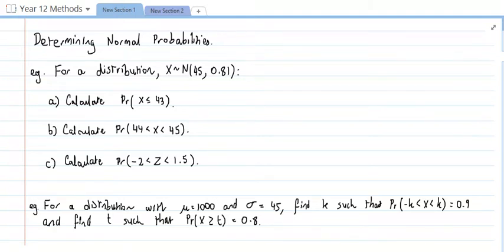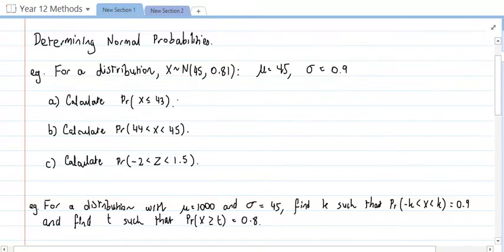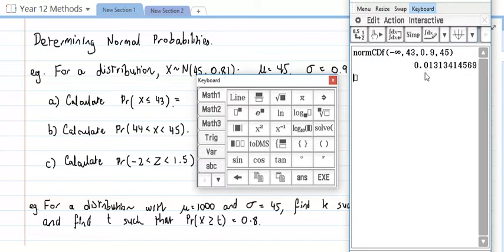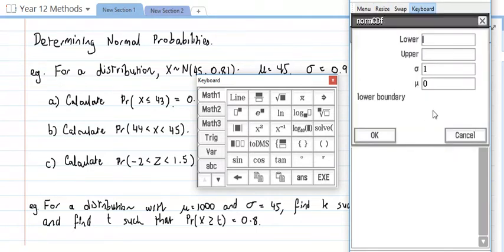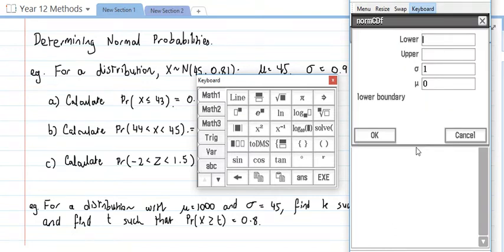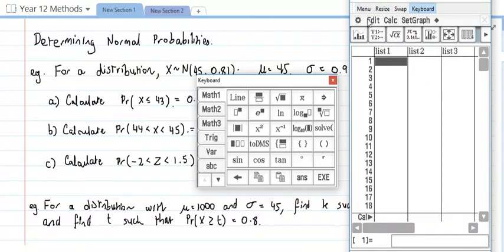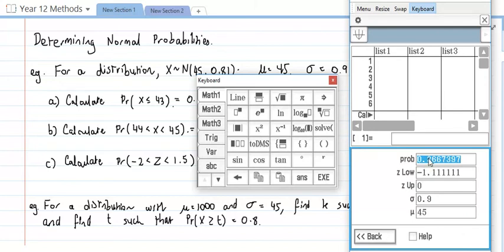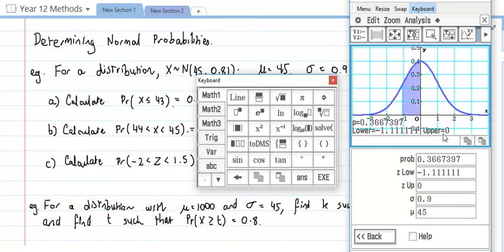Determining Normal Probabilities 1